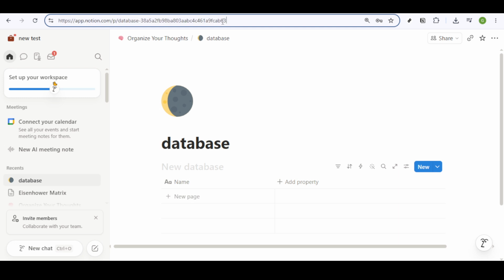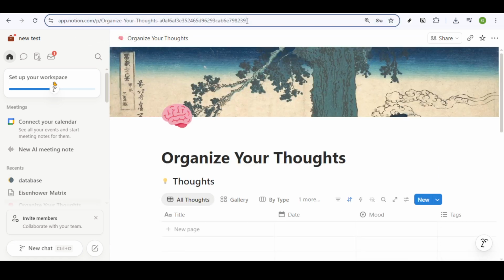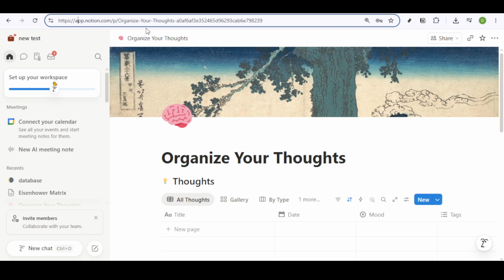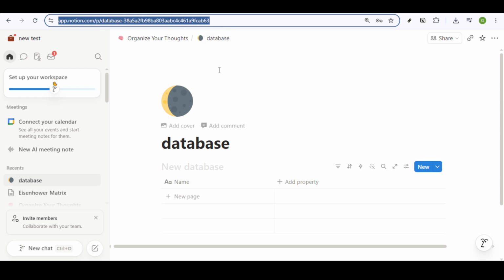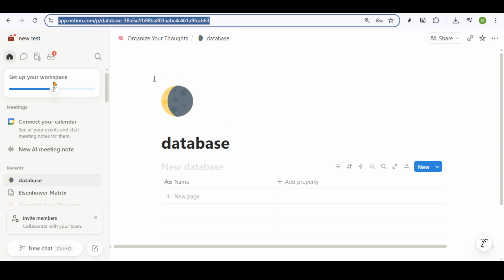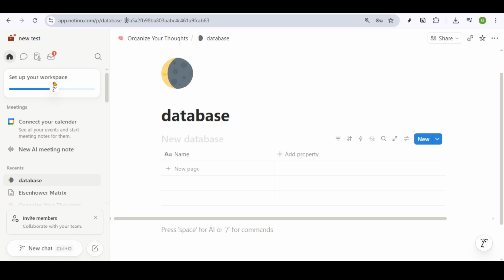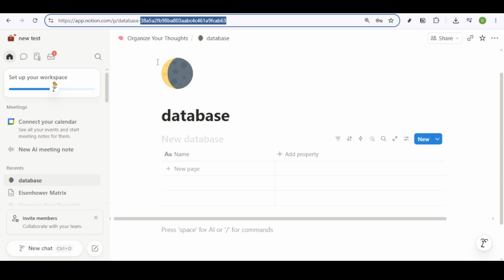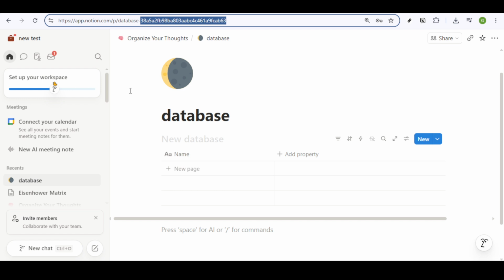How To Get A Database ID In Notion